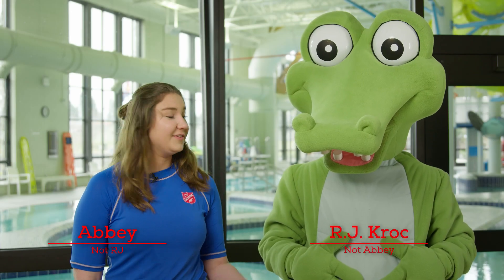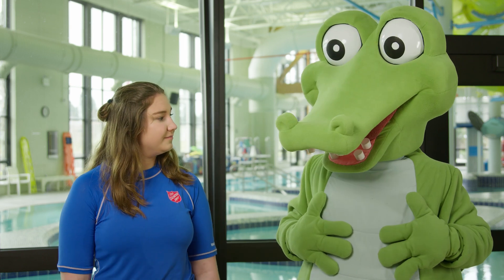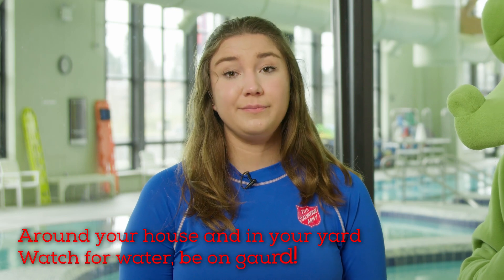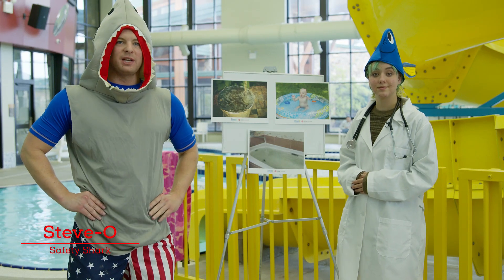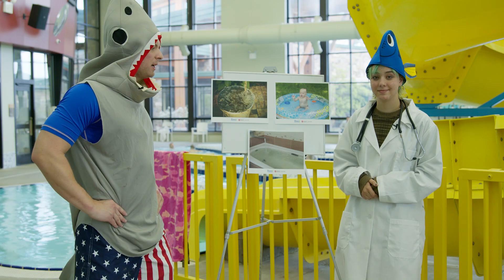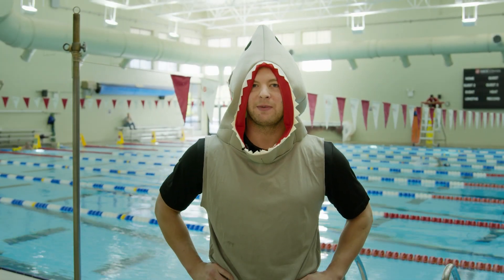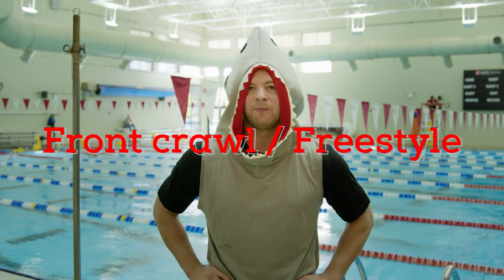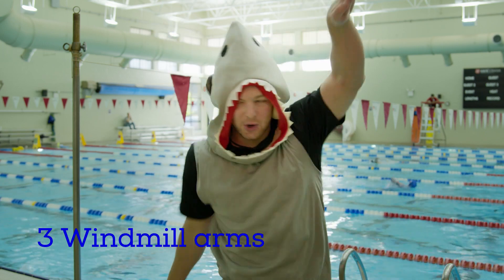Day 3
Day 3 training for The Kroc Center's 3rd Grade Swim Program.